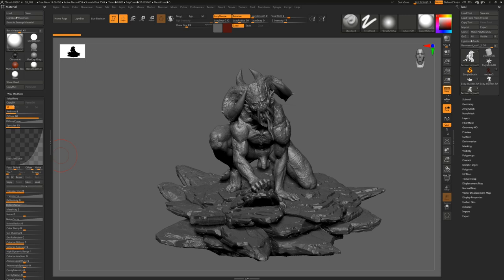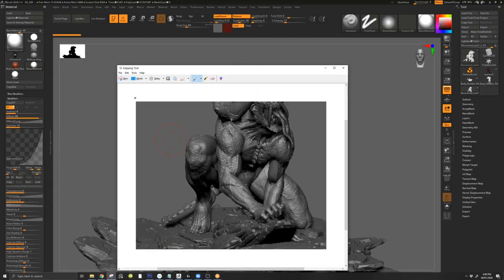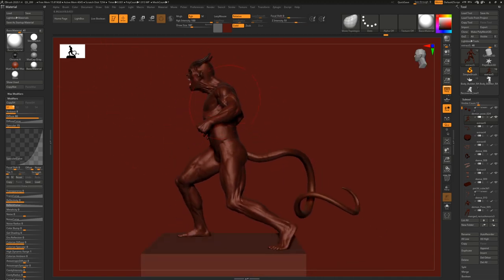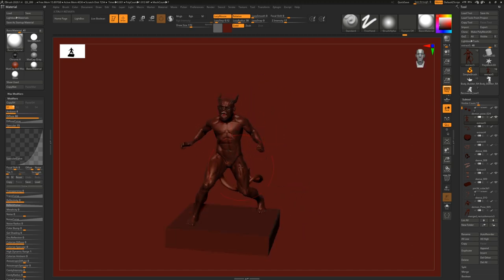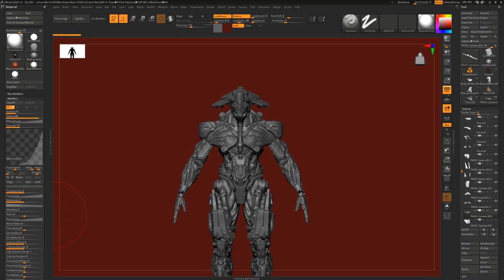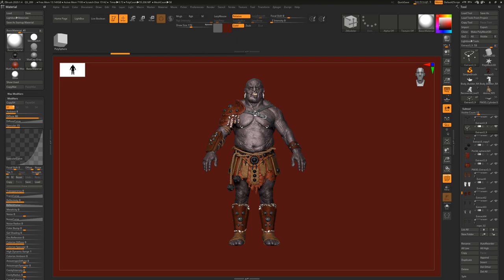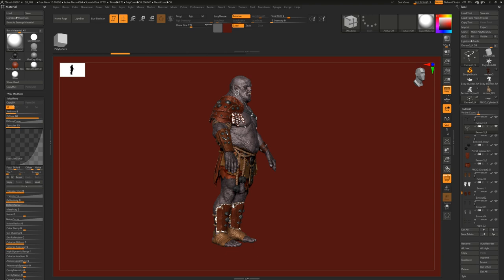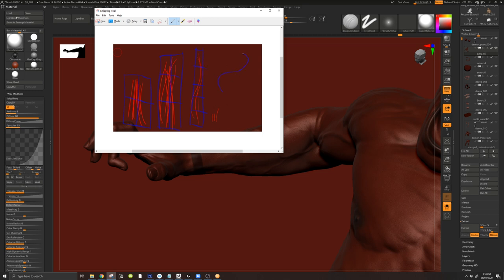character art process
In this live that I did with Jean-Marc and Ryan Kingslien from Vertex School, I explained my designing workflow for different students and answered really great questions.
I have been designing, sculpting and modeling characters for games, films, toys, and game cinematics for over a decade, and concepting characters in Zbrush is definitely one of the most fun part of the job.

I always emphasize to artists to learn how to do concept sculpts besides learning how to model characters because the craving for creativity is probably why we become artists and if you are only creating the characters based on someone else's concepts then you are definitely missing the biggest part of being a character artist.